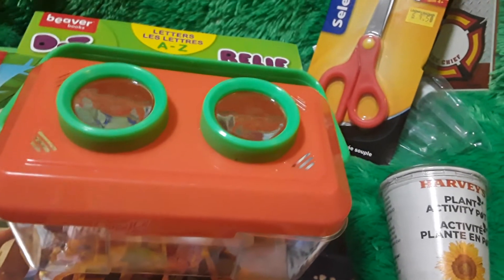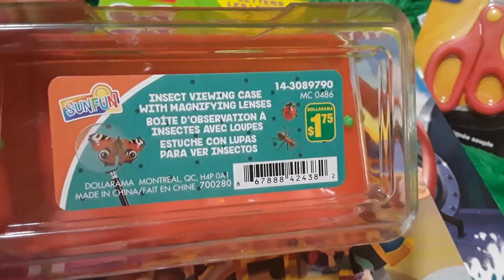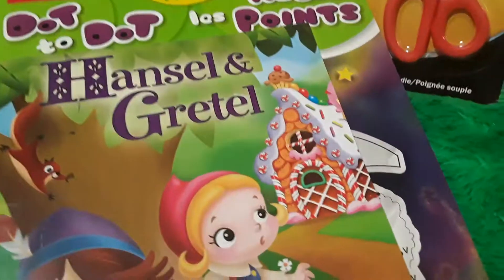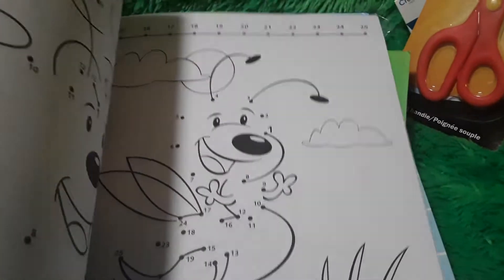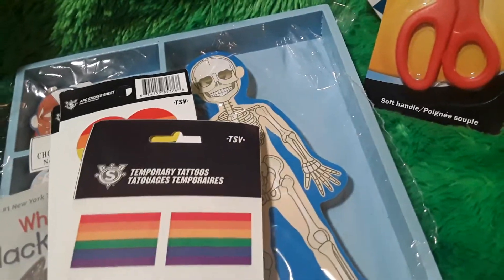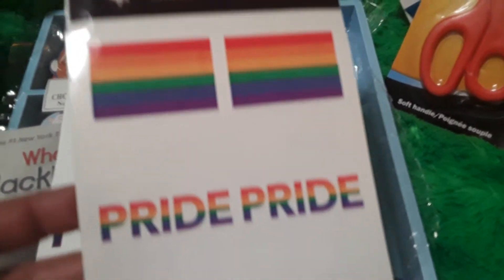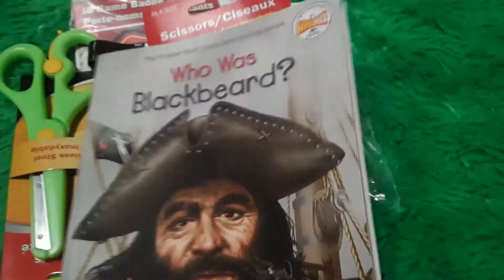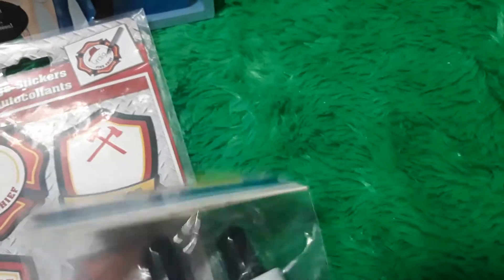Collective Homeschool Haul